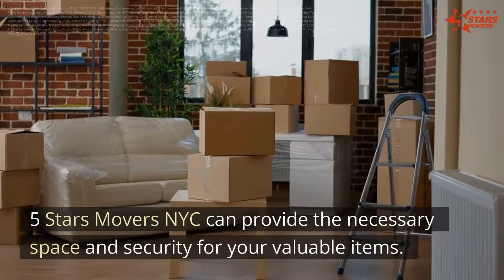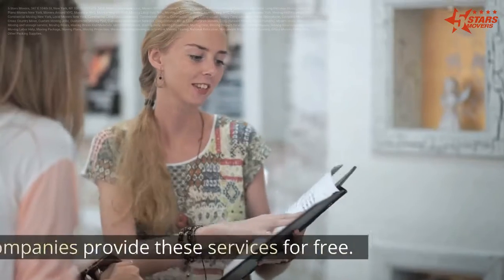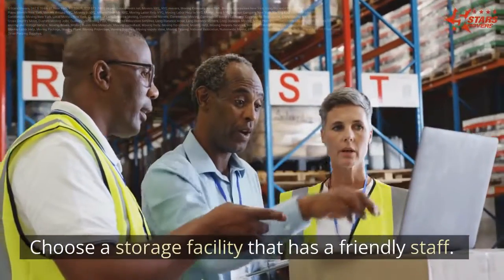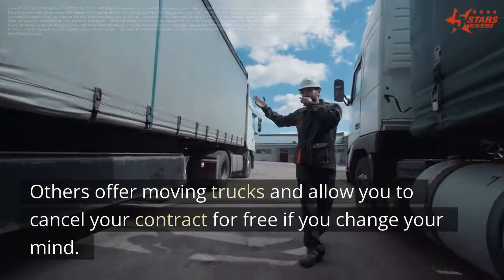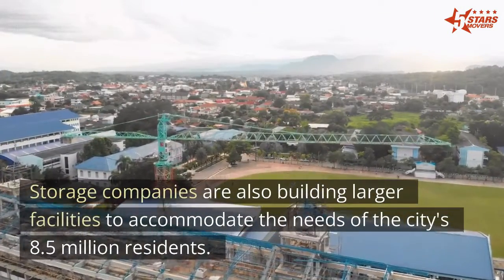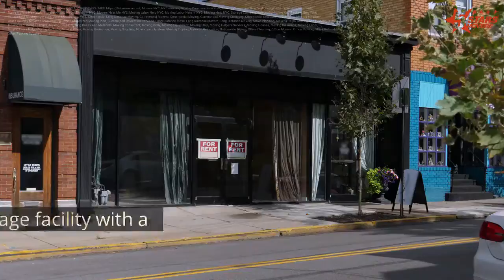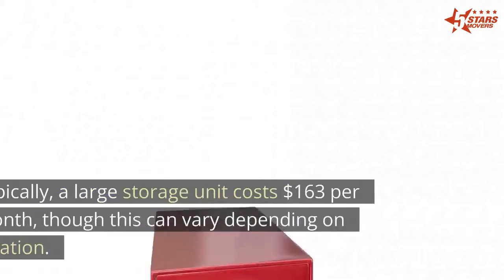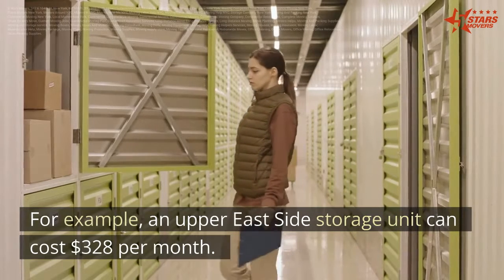Storage Company New York | 5 Stars Movers NYC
Storage Company New York
5 Stars Movers NYC
347 E 104th St, New York, NY 10029, United States

5 Stars Movers NYC - How to Choose a Storage Company
5 Stars Movers NYC can provide the necessary space and security for your valuable items. It is also essential that you choose a storage facility that offers convenient pick up and delivery services. Many companies provide these services for free. If you want to minimize your stress and hassle, consider the following tips when choosing a storage facility:

Choose a storage facility that has a friendly staff. Some companies offer free moving services for the first two hours of your stay. Others offer moving trucks and allow you to cancel your contract for free if you change your mind. If you're on a tight budget, a Storage Company in New York City might be the perfect option.

Storage companies are also building larger facilities to accommodate the needs of the city's 8.5 million residents. In Manhattan alone, there are about three million people, so if you want to store your belongings, you'll need a lot of space. Thankfully, you can find a storage facility with a small rent.

The cost of a storage unit in New York City depends on the size and location of the unit. Typically, a large storage unit costs $163 per month, though this can vary depending on location. For example, an upper East Side storage unit can cost $328 per month.